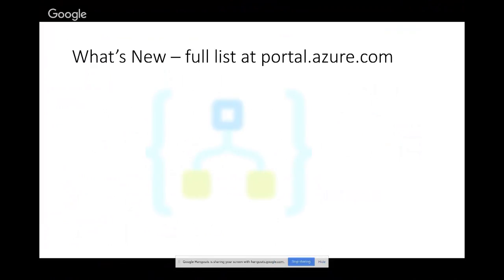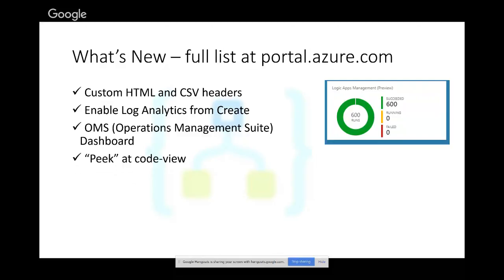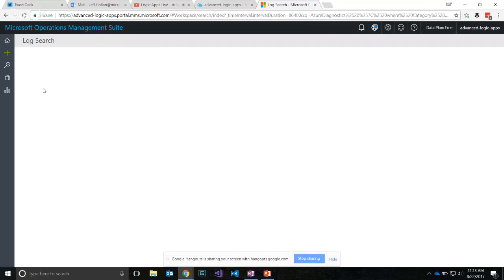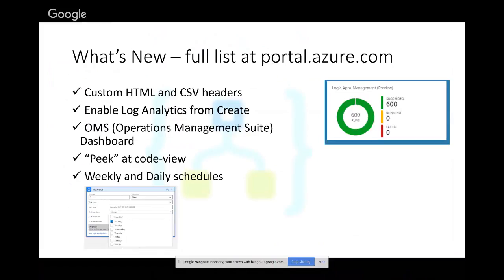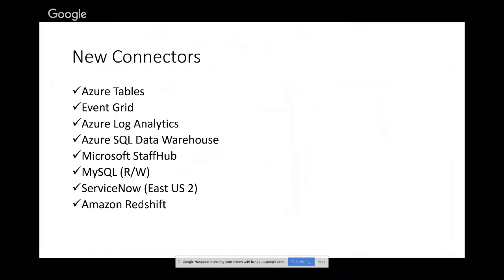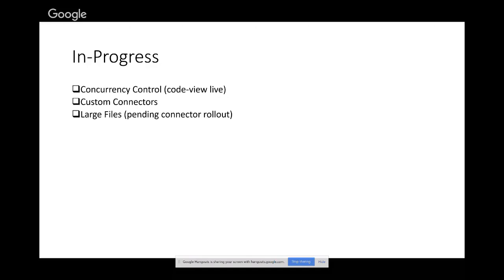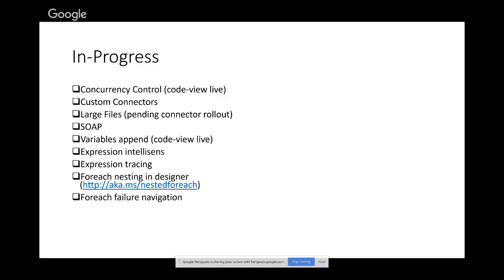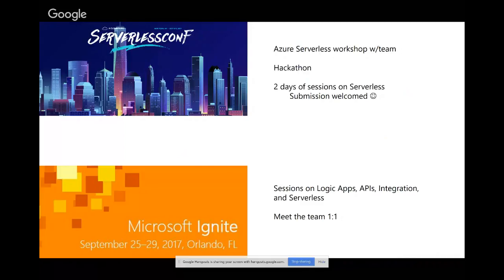Logic Apps Live - Aug 22 2017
Get the latest news and updates from the Azure Logic Apps team.  We'll be covering some highlights of new features and updates released, and sharing the roadmap for the next few weeks.  Let us know if you have anything you want to see discussed @logicappsio on Twitter.